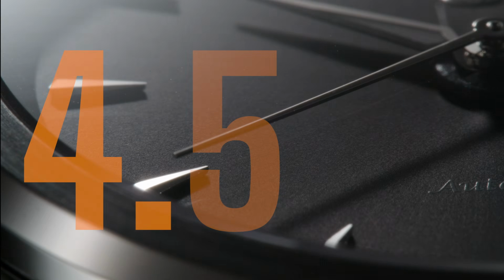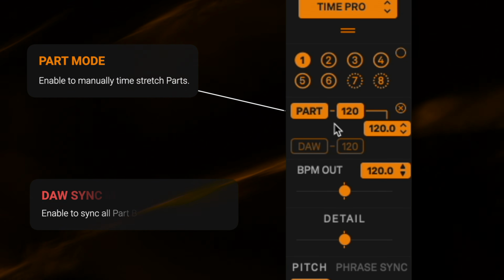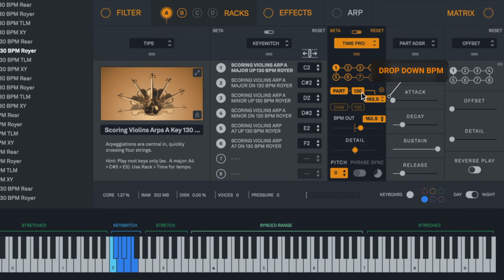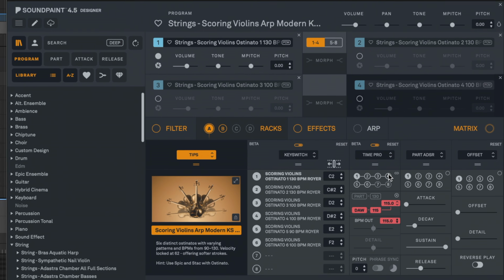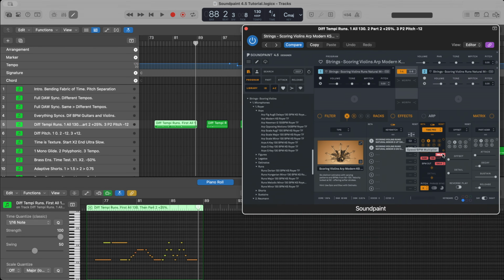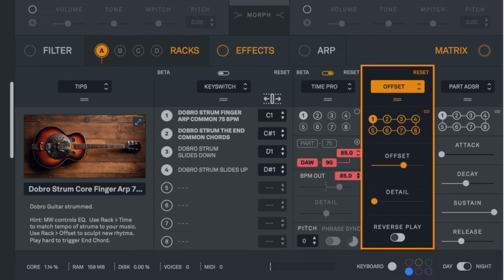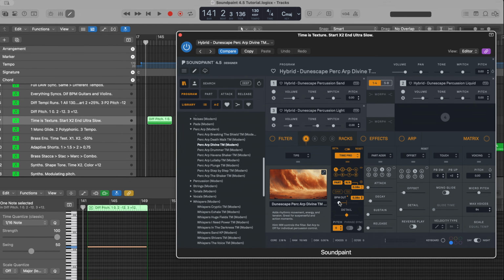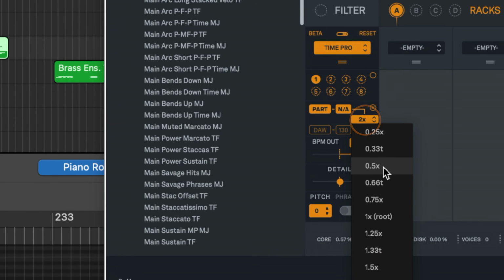Soundpaint 4.5 FREE Update: New Time Pro with DAW Sync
Soundpaint 4.5 is now here! It’s FAST, it’s FREE and it’s all about TIME. You asked and we listened… with 4.5 we are introducing Tempo DAW Sync! In our new Rack Time Pro you can now sync your Parts to your DAW BPM with a click of a button. Along with our new Rack Time Pro we have optimized the engine to work even more efficiently with major DAWs, updated our Downloader and more!
0:00 Intro
2:19 Rack Time Pro Overview
3:06 Part Mode
5:03 DAW Sync Mode
6:12 Per Part Time Stretching
7:10 Time Stretching Runs
8:43 Time Stretching Different Instruments Together
9:38 Rack Time Pro + Rack Offset
10:51 Controlling Pitch
11:39 Changing Texture with Time
12:11 Time Pro + Short Notes
13:08 Time Stretching Arcs